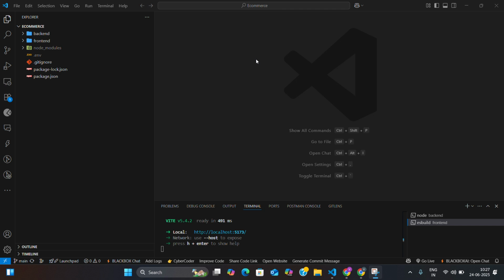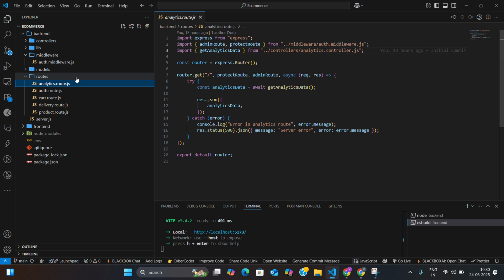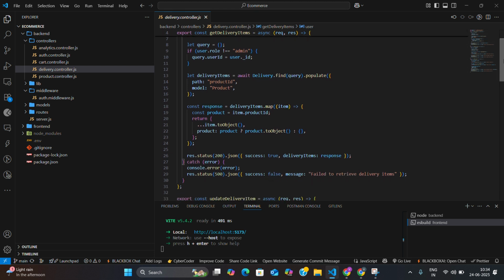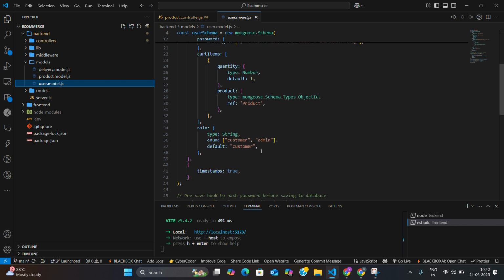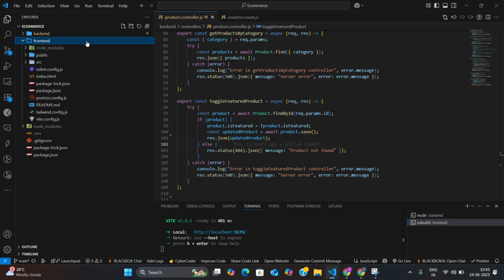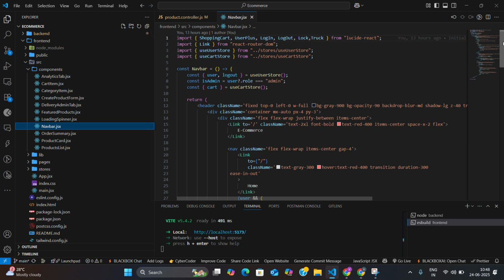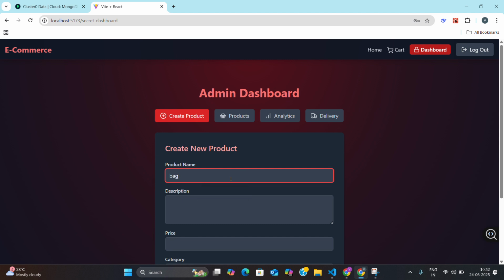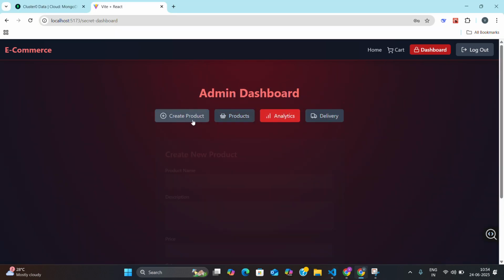GROUP PROJECT ECOMMERCE WEBSITE